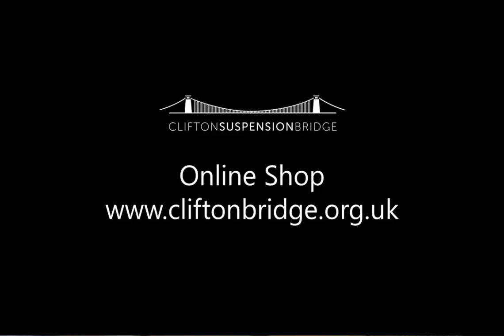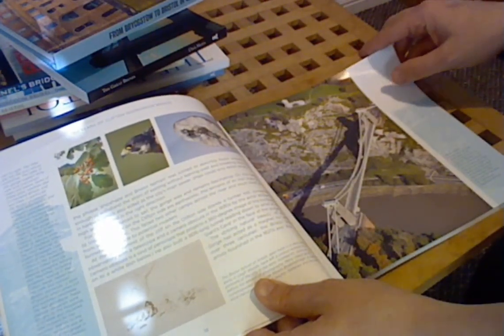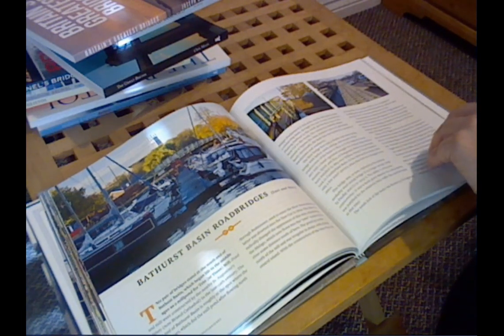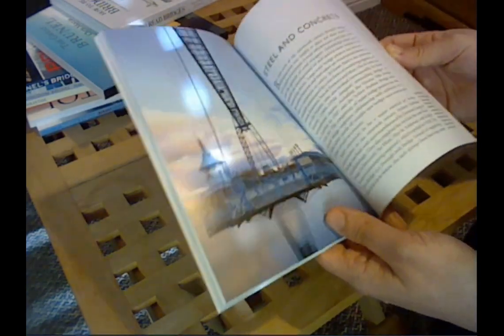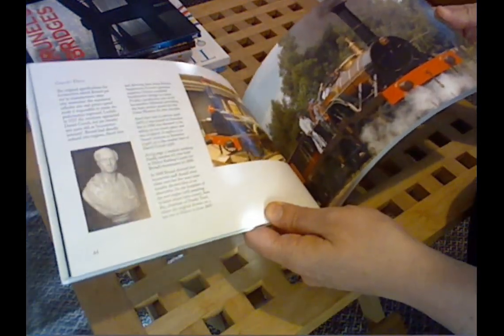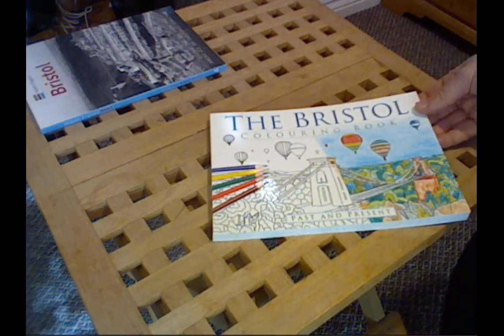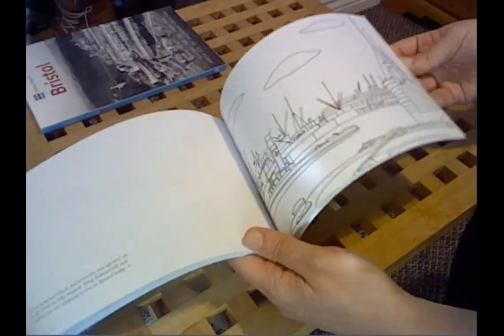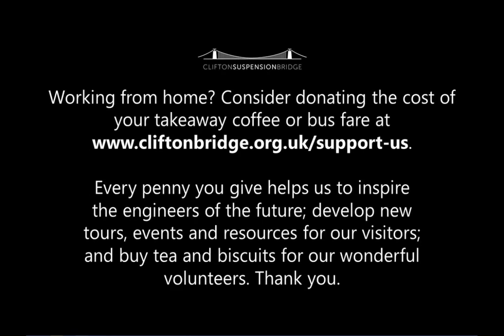Book Reviews: Bridges, Brunel and Bristol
You asked for more books so we added more books! Laura talks about some of the titles available from our online shop.
Buying elsewhere but found this useful?